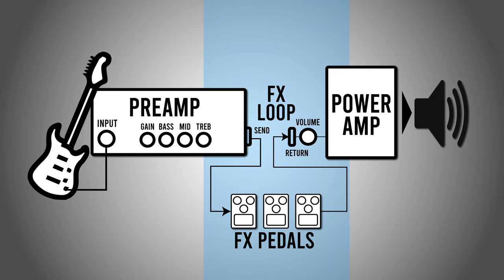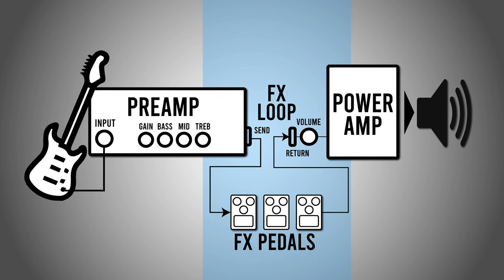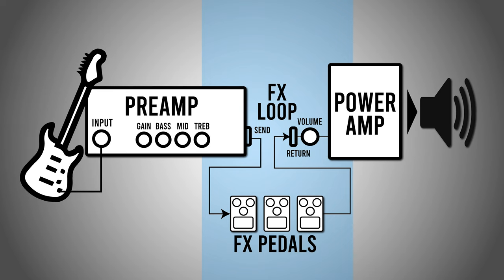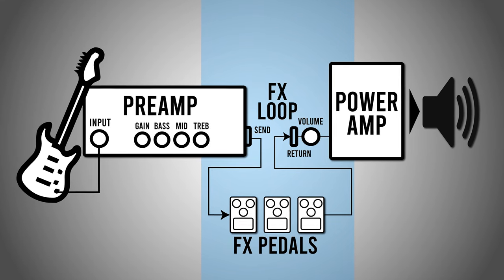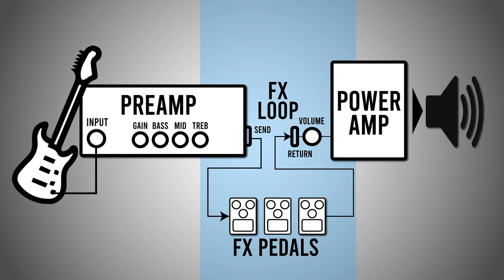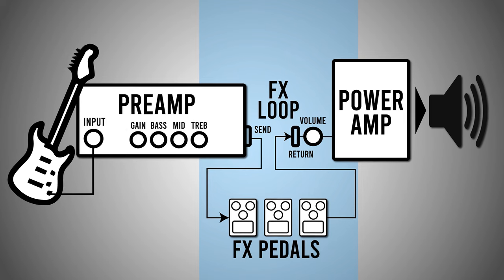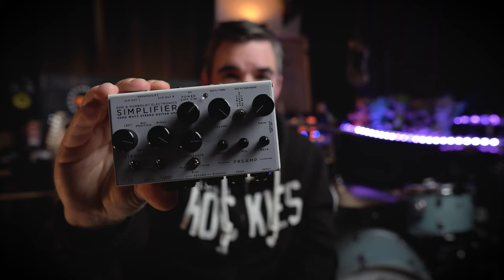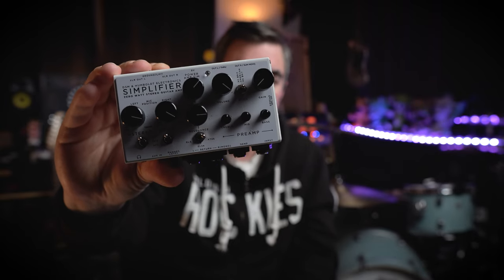How to Use the KORG Kaoss Pad KP3 with GUITAR!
The KORG Kaoss Pad (KP3) has some really cool effects you can use with guitar. This is how I use mine in my guitar pedal signal chain.